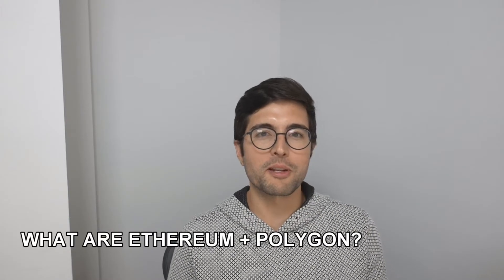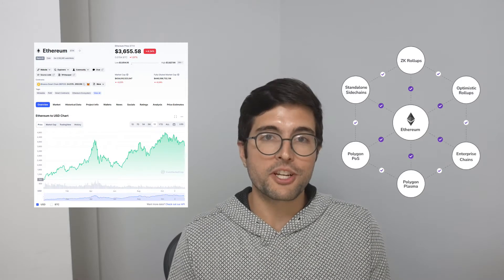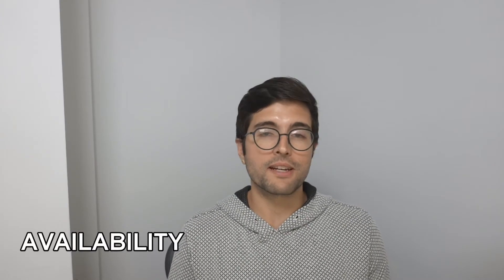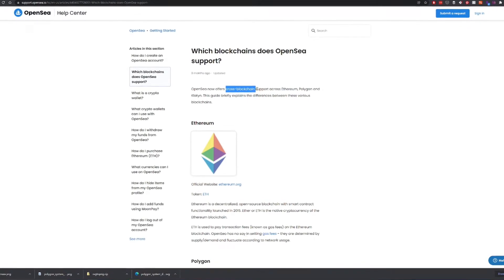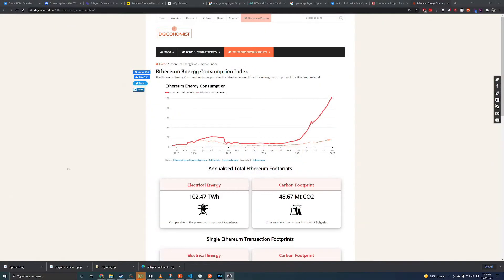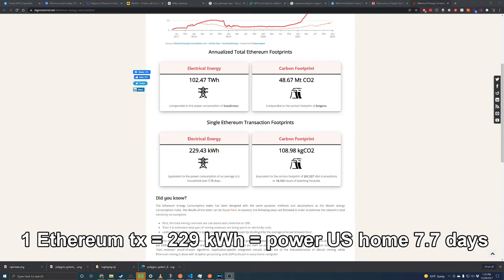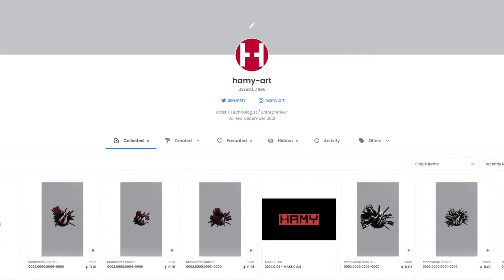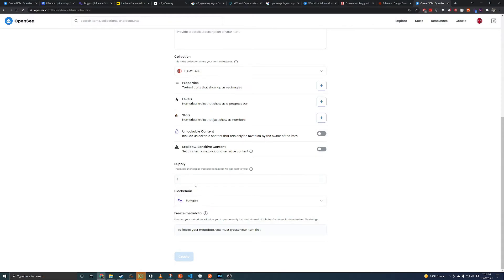Don’t pay gas fees! Ethereum vs Polygon for NFTs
In this video I break down what Ethereum and Polygon are and the tradeoffs you need to keep in mind when choosing between them.

00:14 - What are Ethereum + Polygon?
00:37 - Availability
01:06 - Cost
01:54 - Environment
02:50 - Opensea

Links